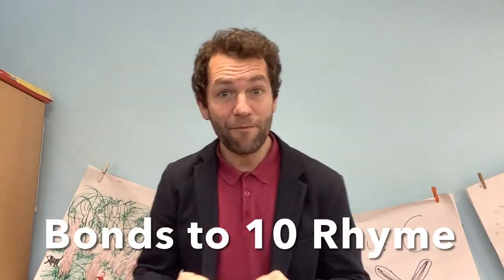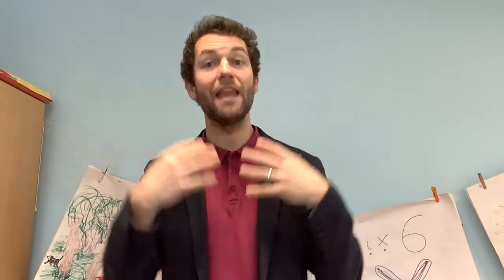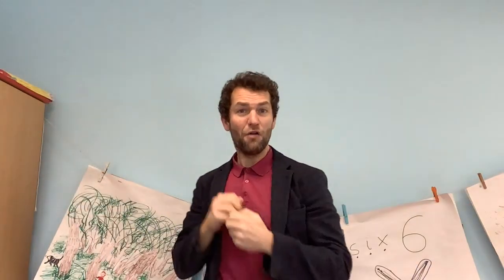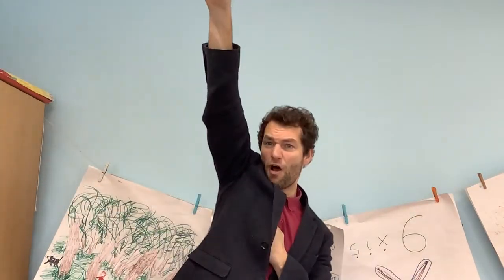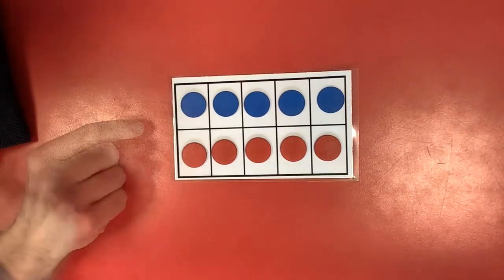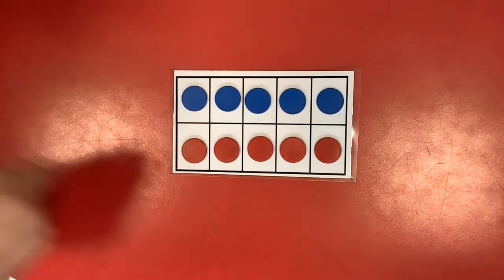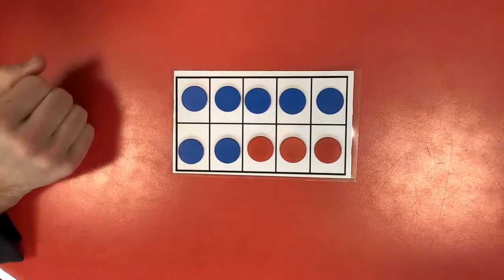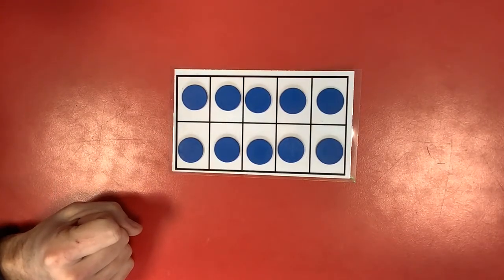Rec Maths 08.02.21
Can you join in as we say the number bonds rhyme?
Can you join in with the actions?
Can you copy my ten frame and counters as we say the rhyme?